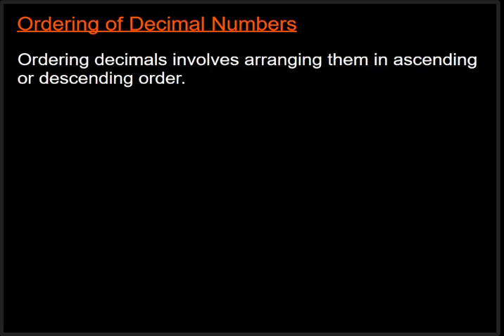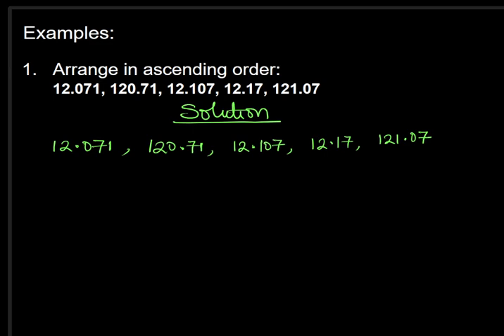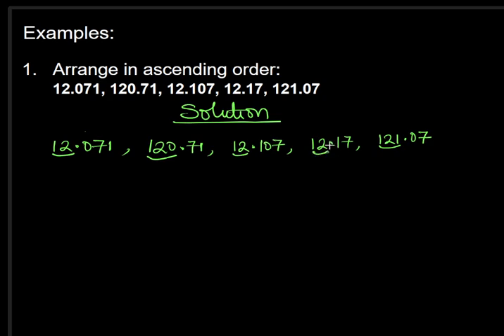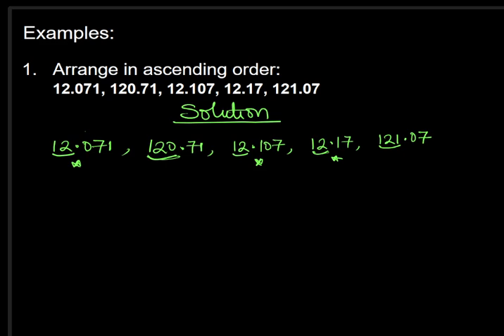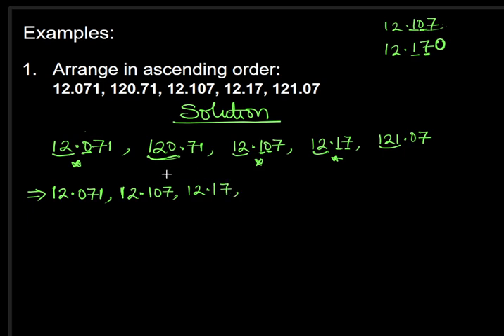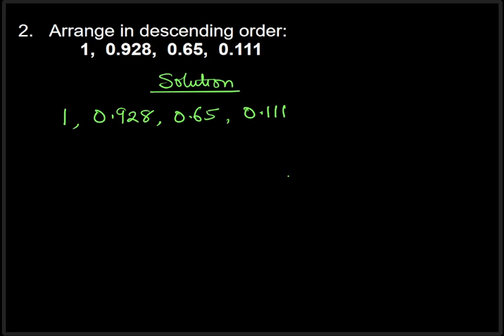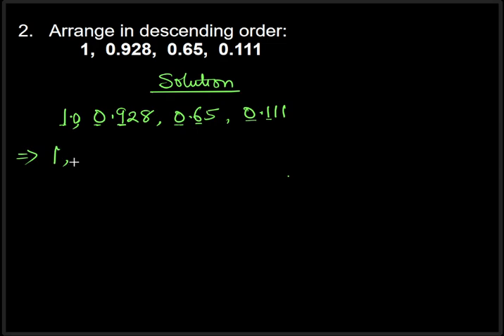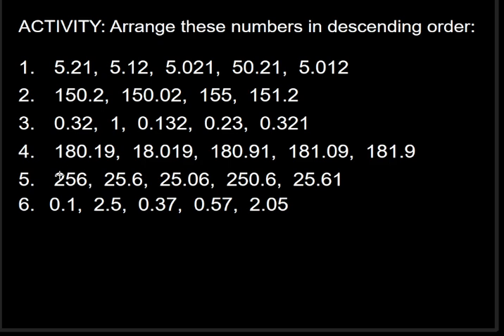#13 Ordering of Decimal Numbers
In this lesson, we learn how to compare and order decimal numbers from smallest to largest and vice versa. Using simple, step-by-step explanations and examples, you will understand how to read, write, and arrange decimals accurately.

This video is perfect for students who want to strengthen their number sense, improve accuracy in calculations, and build confidence in handling decimals.